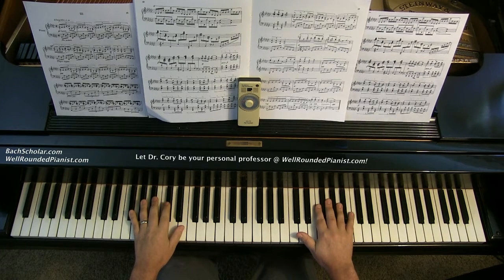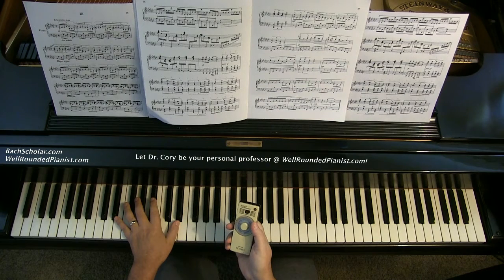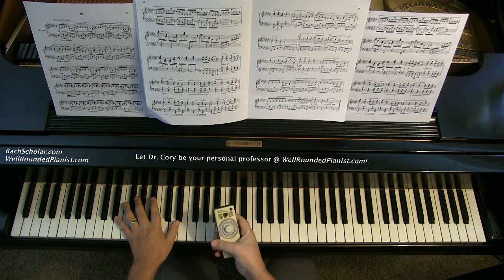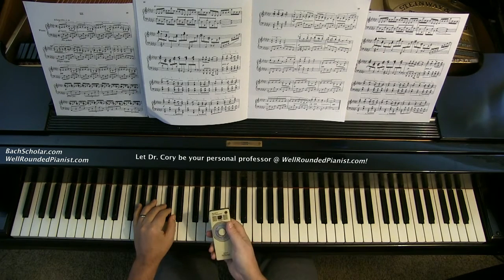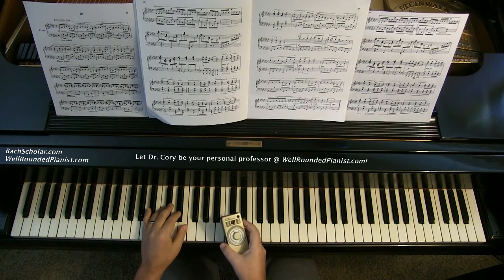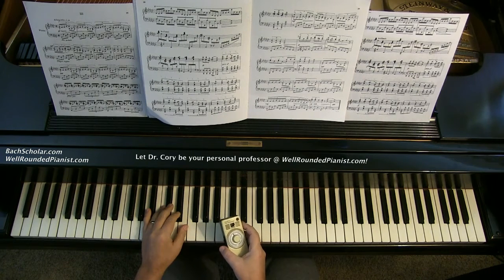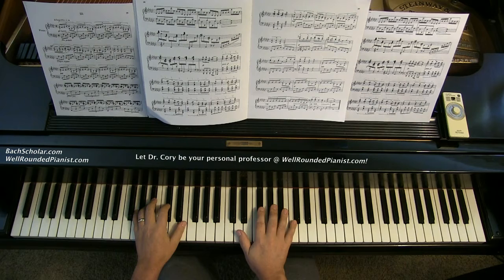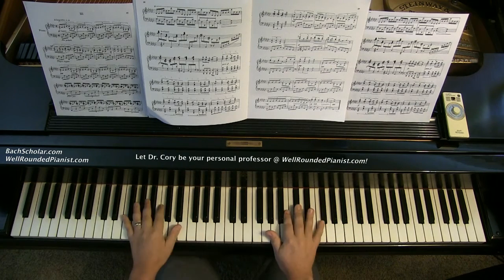(2/2) Samuel Barber's EXCURSIONS, Op. 20 (3rd movt.) | Demonstration with Metronome at 3/4 Speed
ABOUT BACHSCHOLAR®: The BachScholar® YouTube channel was established in 2008 by pianist and teacher, Dr. Cory Hall. BachScholar Publishing was established in 2011, whose main mission is to provide books and resources for pianists, students, and teachers. In 2012, Cory began teaching piano full-time worldwide via Skype. "The Well-Rounded Pianist" subscription piano learning website was established in 2017. It is one of the largest piano learning websites in the world with new content uploaded weekly and over 1000 videos alone dedicated to Cory's best-selling book, "Sight-Reading & Harmony". Some of BachScholar's main links are listed above and below, which you are invited to explore!